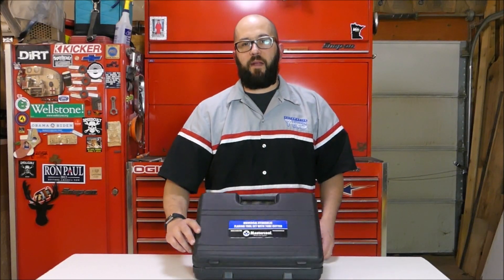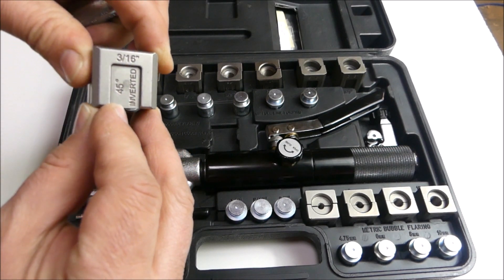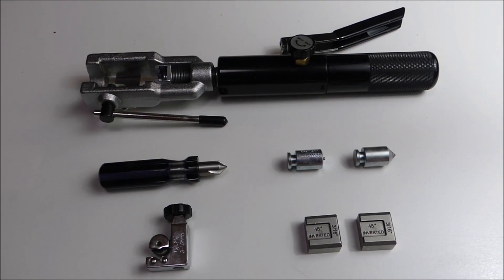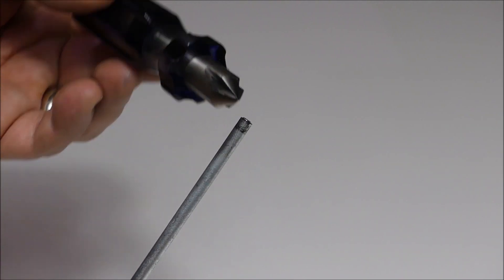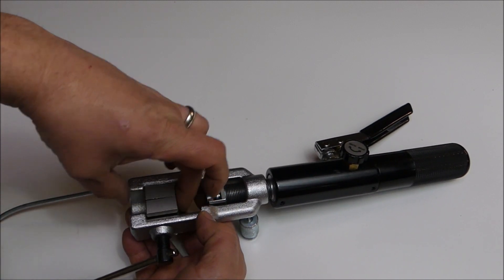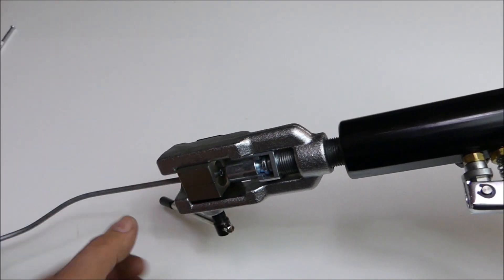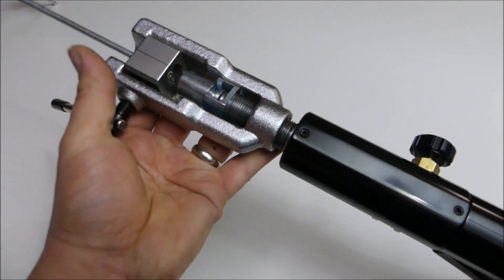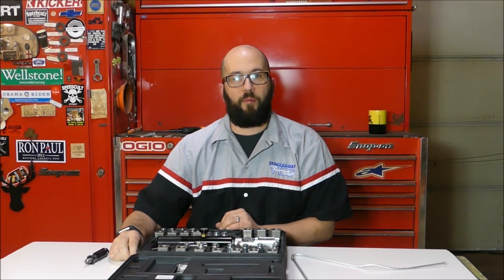How To Make a Double Flare Using the Mastercool Hydraulic Flaring Tool Step by Step Demonstration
In this video I demonstrate how to use the Mastercool 72485 Hydraulic Flaring Tool to make a 45 degree inverted (double) flare.
Mastercool Flaring Kit